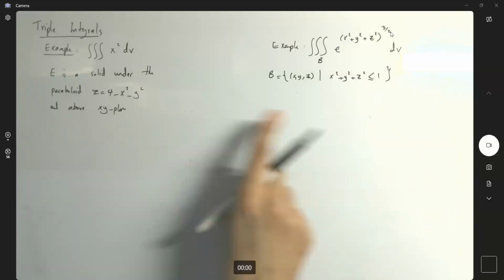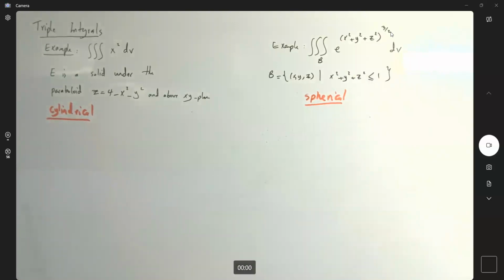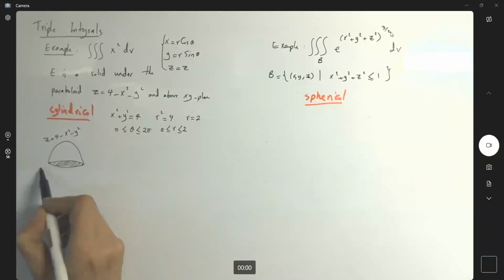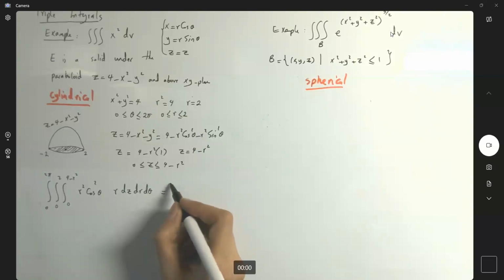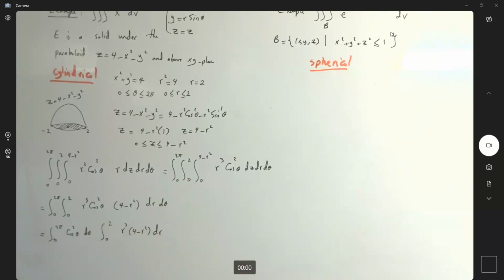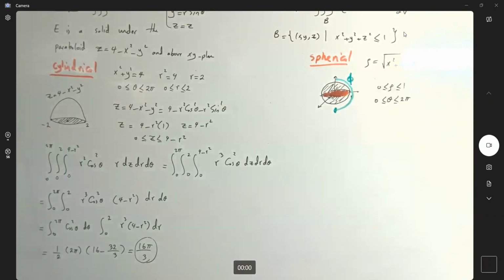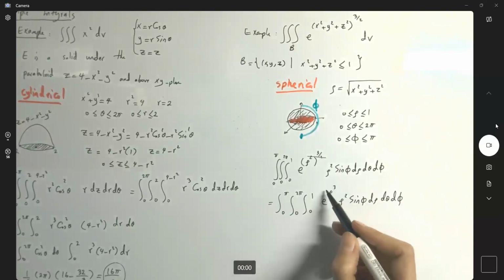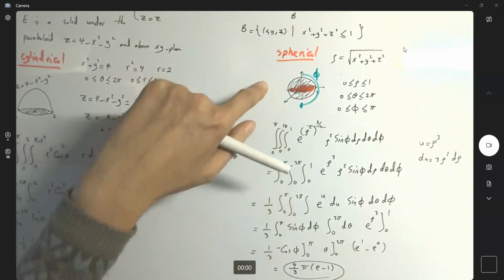Calculus in 24 hours. Spherical and Cylindrical Examples side by side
Evaluate triple integral of x2 dV, where E is the solid that lies under the paraboloid z=4 - x^2 - y^2 and above the xy-plane

Evaluate triple integral of e^(x^2+y^2+z^2)^3/2 dV, where B is the unit ball:
B is the unit ball